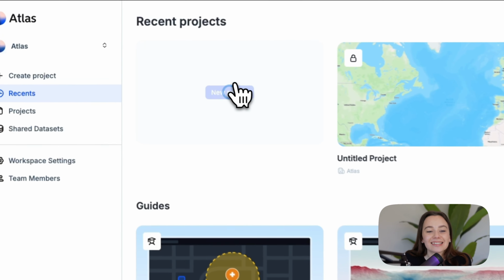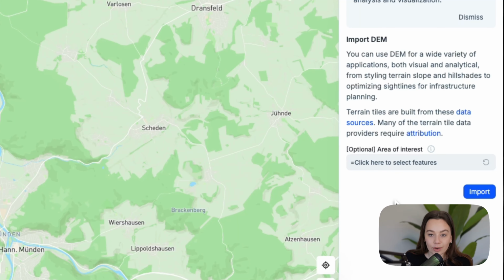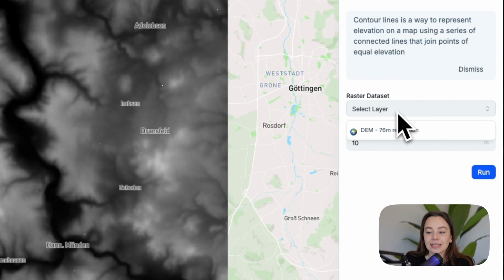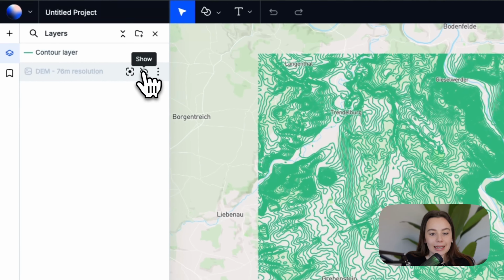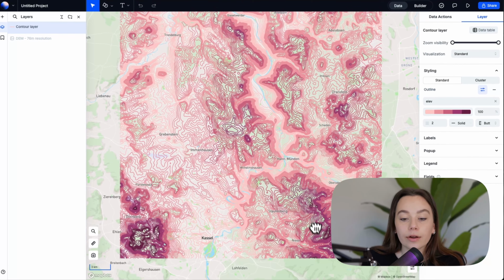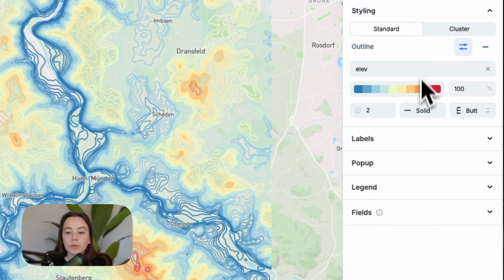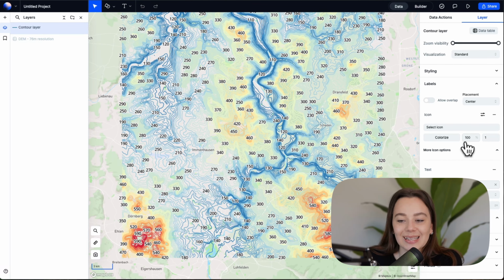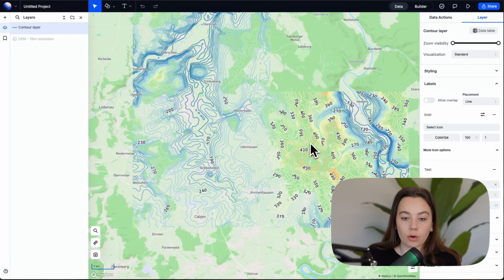How to Create Contour Lines from Terrain Data (Step-by-Step GIS Tutorial)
Learn how to create contour lines from terrain data in this beginner-friendly GIS tutorial!
We’ll guide you step-by-step through generating and customizing contour lines using Atlas’s built-in terrain tiles — perfect for elevation mapping, topography, and environmental analysis.

What you'll learn:
✅ Accessing and using terrain data in Atlas
✅ Generating contour lines from elevation data
✅ Customizing contours for better visualization and styling

Contour maps are essential for topographic analysis, land use planning, and 3D map design.

Timestamps:
00:00 - Create a project
00:10 - Terrain tiles integration
00:43 - Contour lines
01:15 - Styling
02:00 - Labels